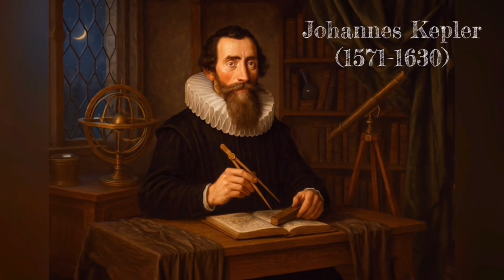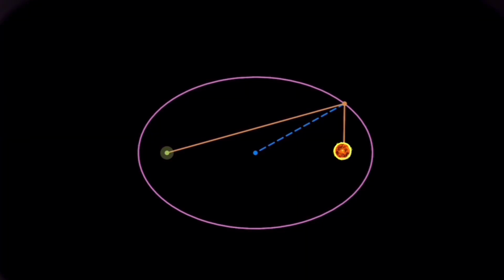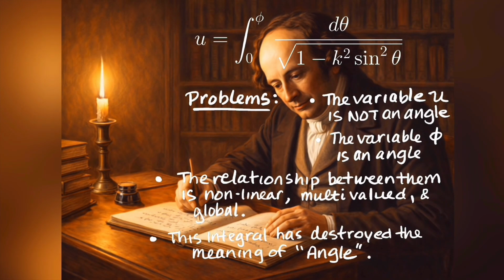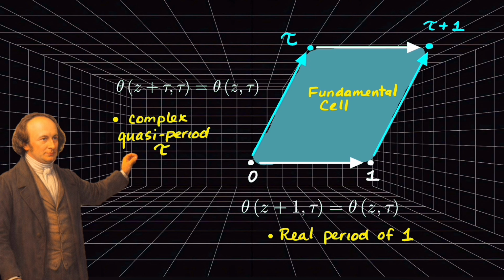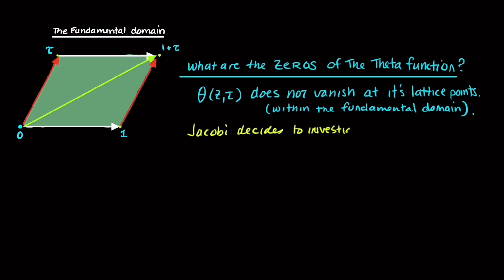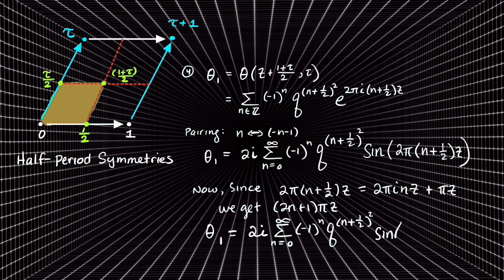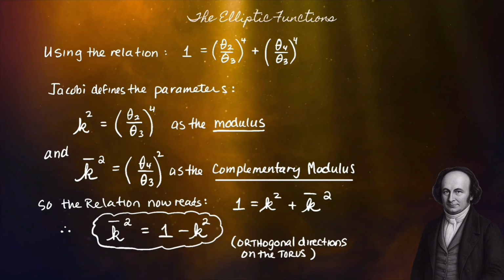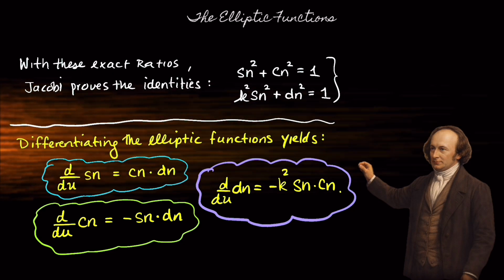What does it feel like to INVENT MATH ?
This video shows the evolution Jacobi took in inventing the Elliptic functions.